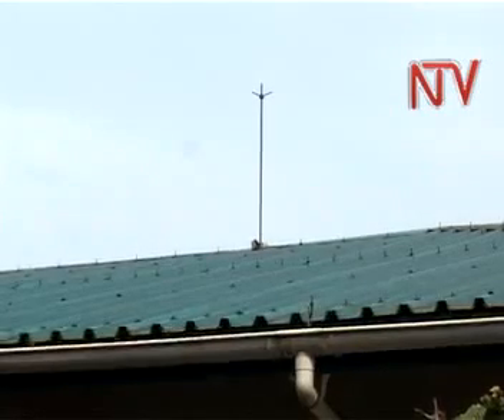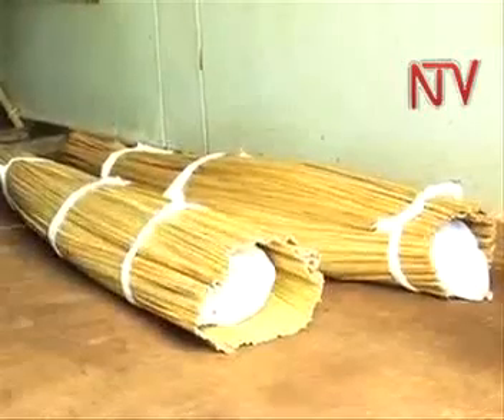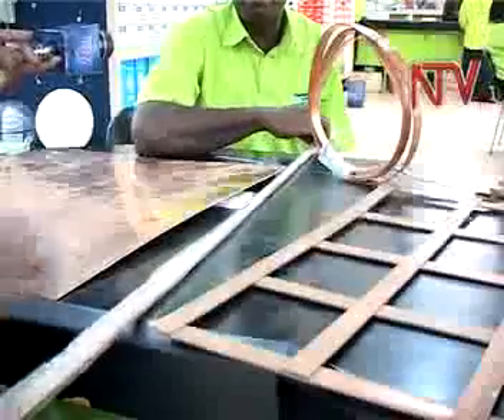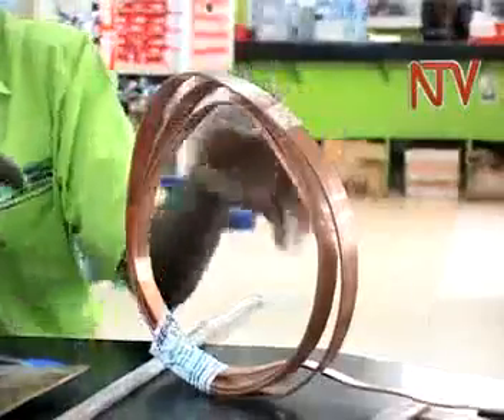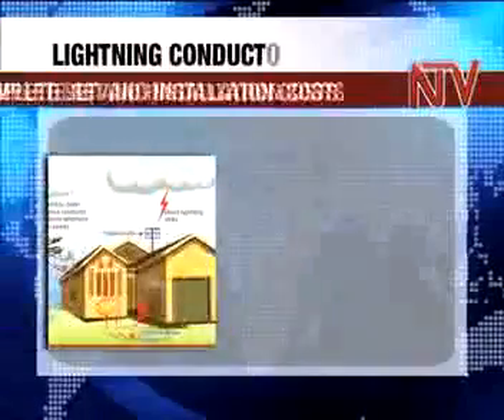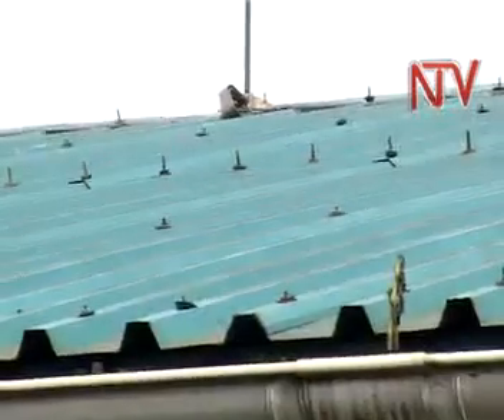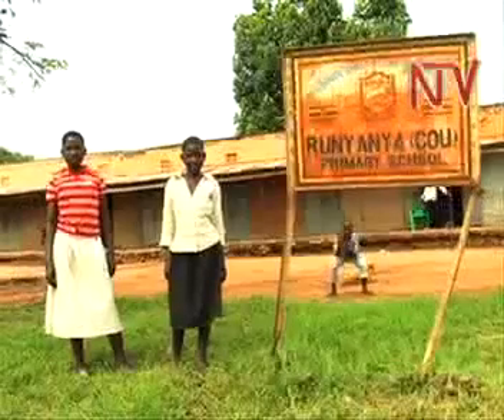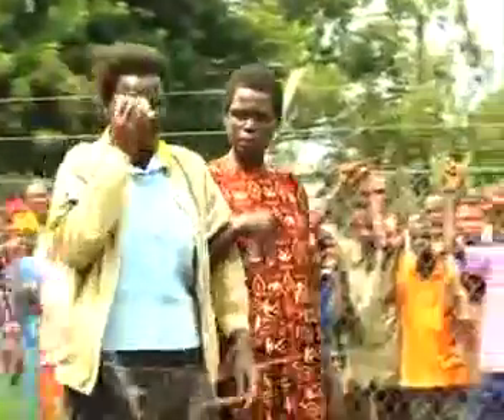Lightning Conductor Components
This Video highlights the components of a Lightning Conductor and how you can check for a genuine lightning rod. It also explains why places with electrical installations rarely get struck by lightning due to the electrical earthing.